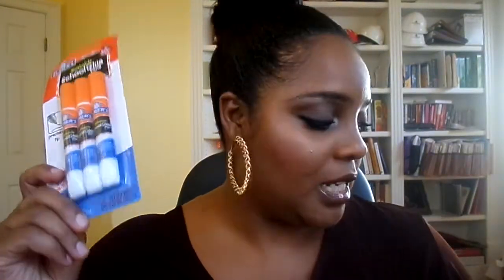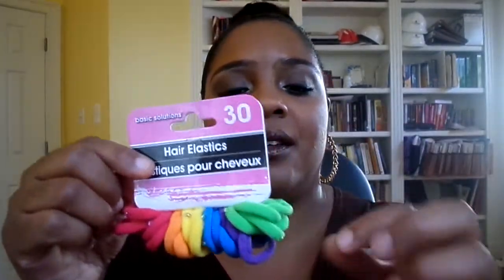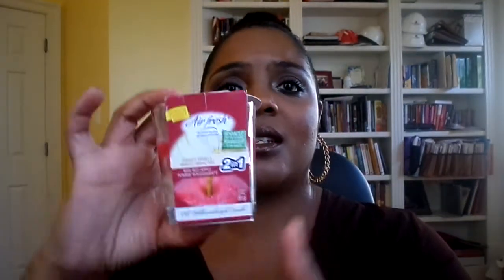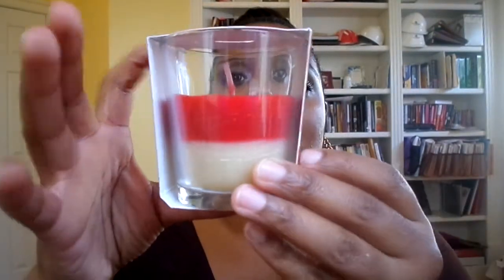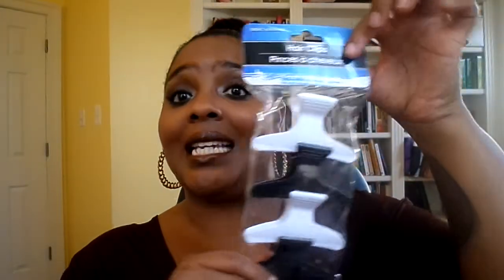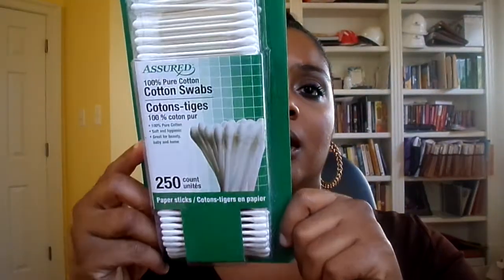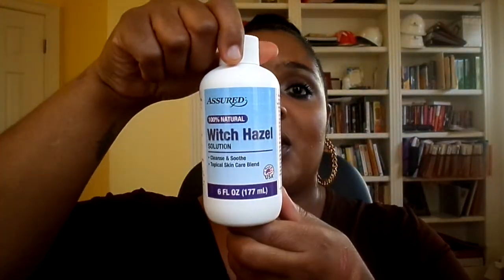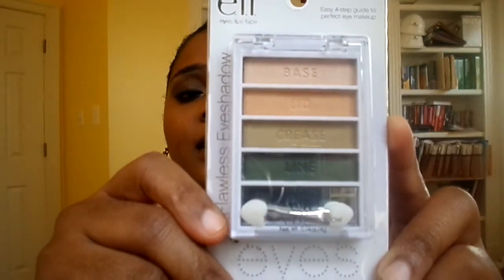Huge Dollar Tree Haul Fall 2015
body care
haircare
skin care
candles